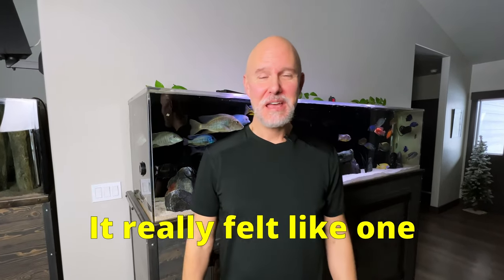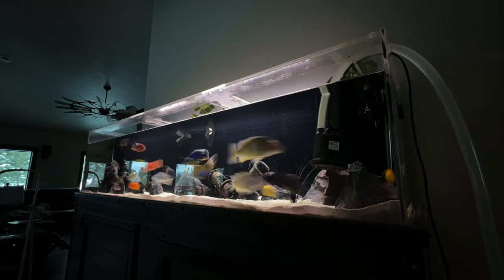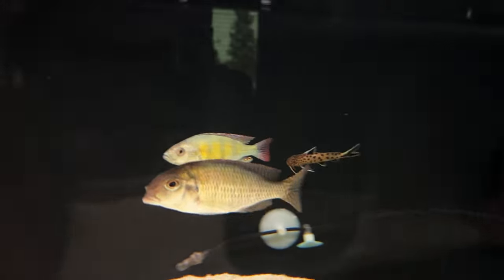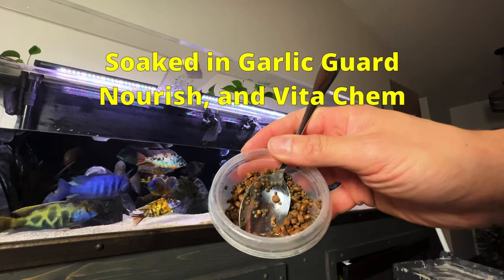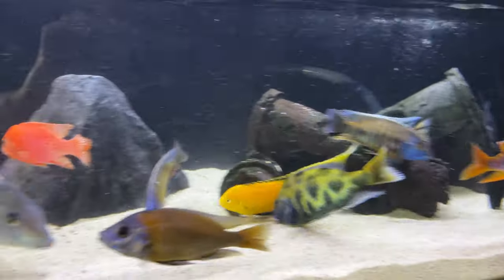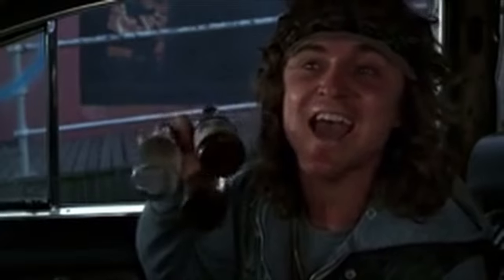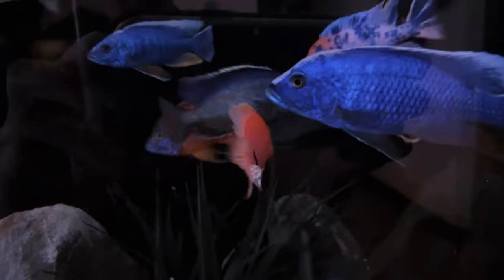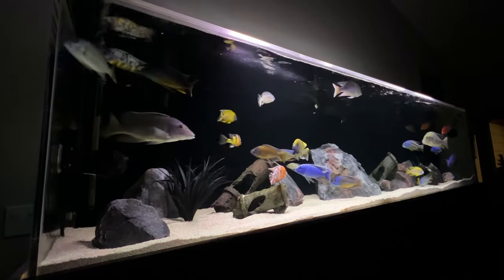FAILED Time Out for AFRICAN CICHLID | What Went Wrong?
I'm moving some African cichlid bullies from time out back to their home African cichlid show tank. Trying every trick in the book to make sure it is successful.  Even though it wasn't a COMPLETE failure, I still had hoped for a much better result.  These African cichlids are monsters!

Here's how you can help this channel:
1. Smash the "like" button
3. Comment on this video!  This helps a lot!